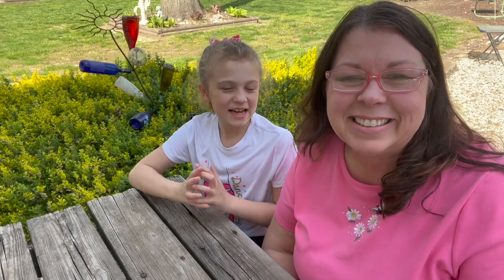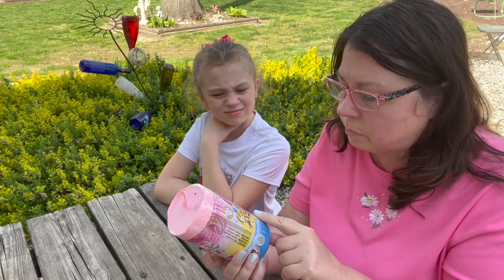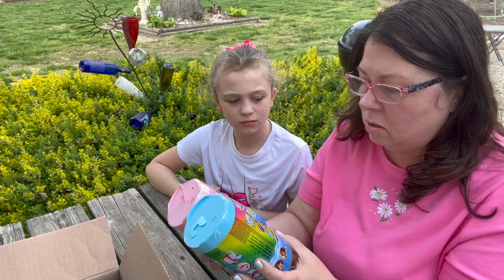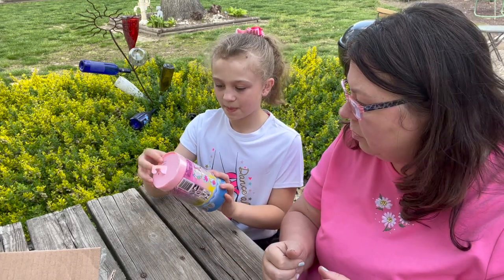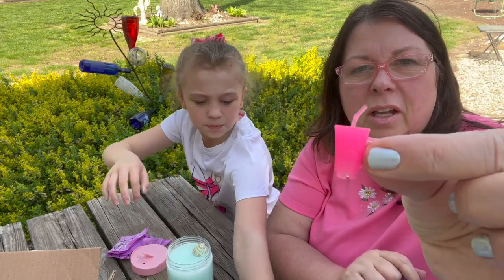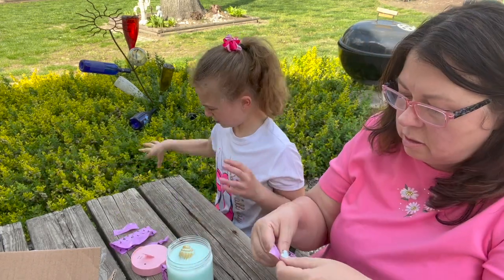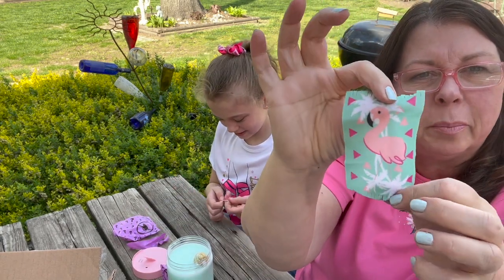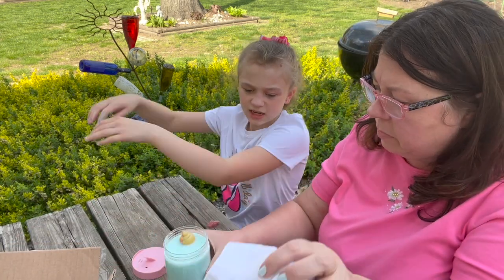Mattel Color Reveal Chelsea Mermaid Dolls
Mattel Color Reveal Chelsea Dolls.